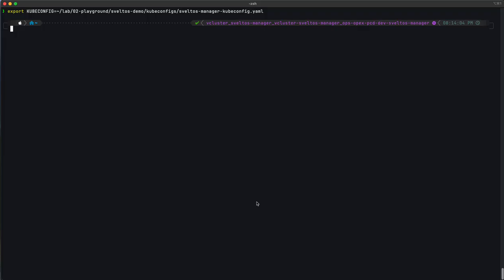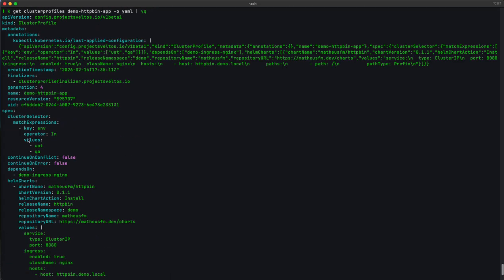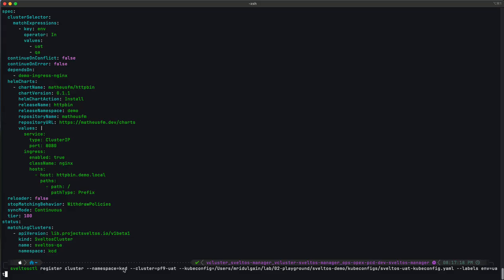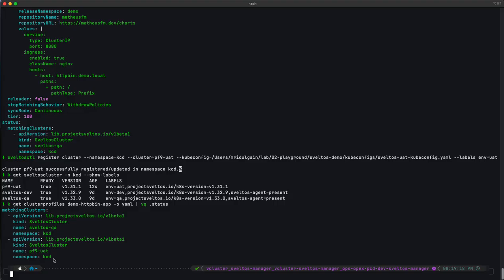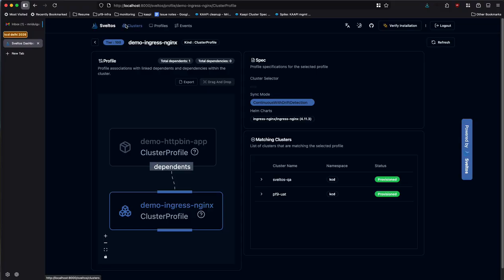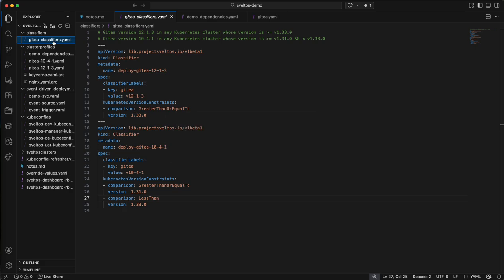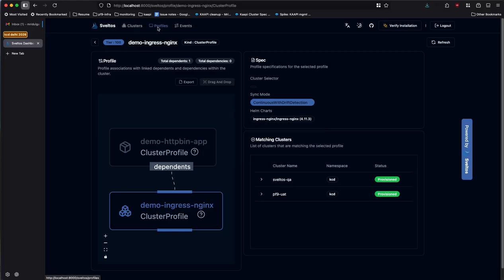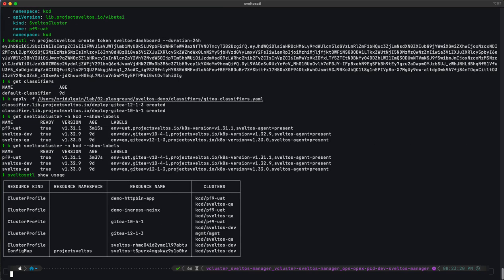Sveltos cluster registration, clusterprofile & classifier example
This video was recorded as part of KCD Delhi 2026 for the talk: Taming the Multi-Cluster Sprawl: Add-on Automation with Project Sveltos